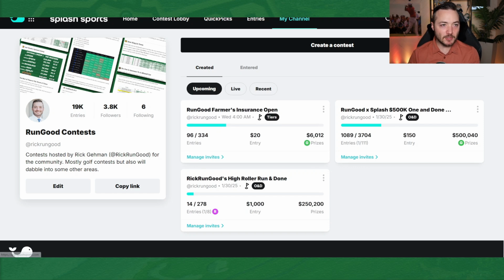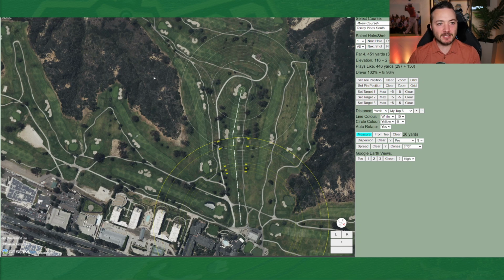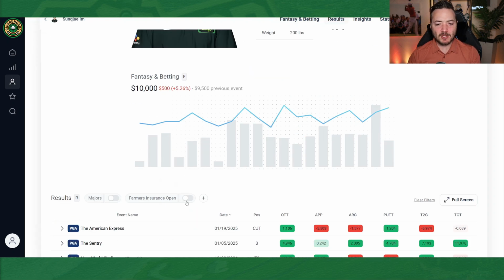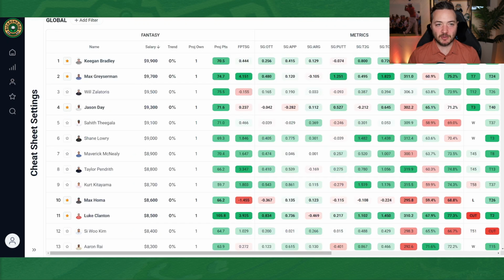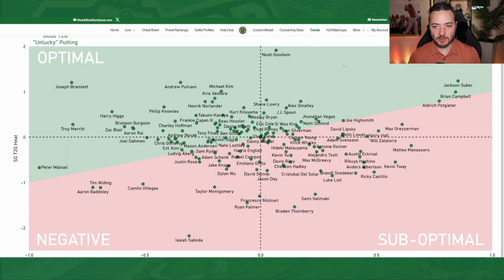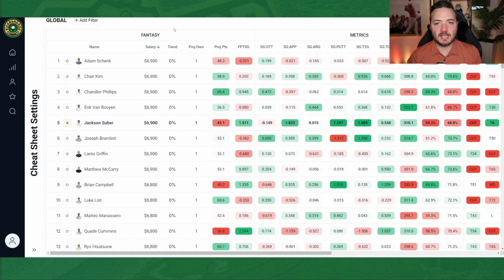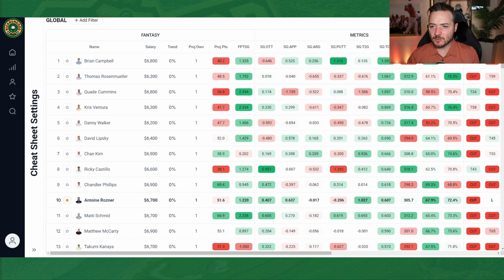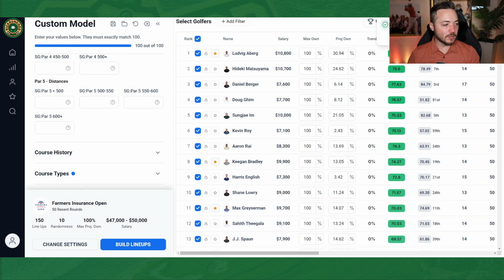Farmers Insurance Open | Fantasy Golf Preview & Picks, Sleepers, Data - DFS Golf & DraftKings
SHOW INDEX
0:00 Intro
1:39 Course Preview
8:46 10K Range
12:33 9K Range
16:20 8K Range
20:46 7K Range
25:44 6K Range
32:15 Custom Model
35:26 Outro

The TOUR heads to Torrey Pines Golf Course in San Diego, California for the Farmers Insurance Open. Rick uses data to breakdown the courses, field and much more!